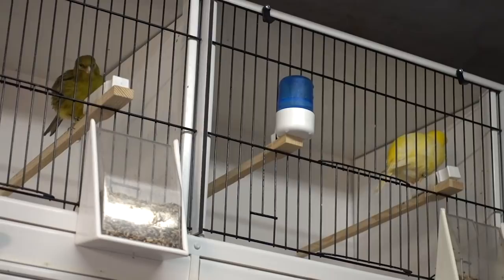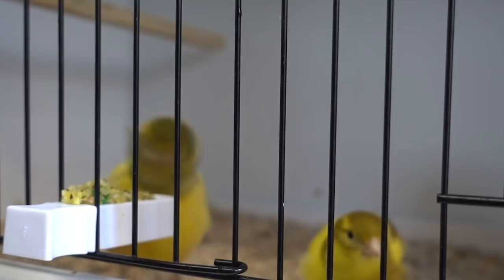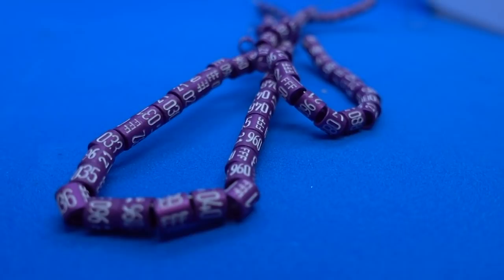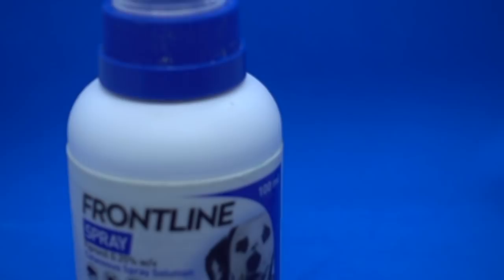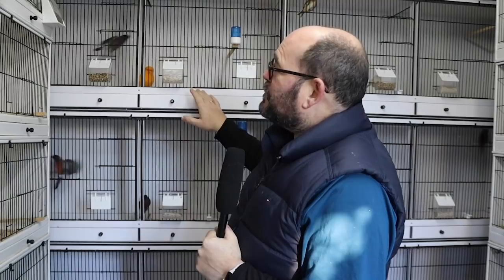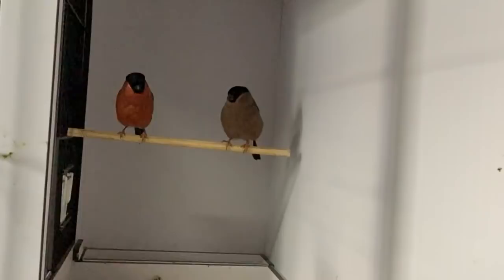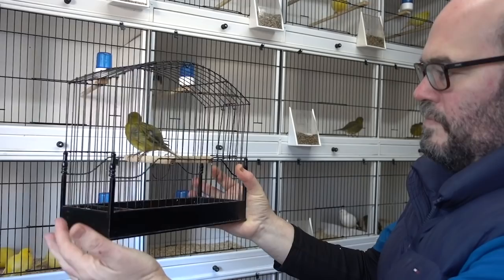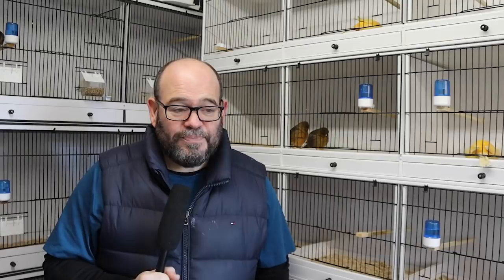The Canary Room Season 4 Episode 1 - Overwintering Birds Part 1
The first episode of the new series. This episode includes tips and advice on overwintering canaries and native finches. Includes features on new colour canaries, Norwich canaries, Fife canaries, redpolls, Siberian goldfinches and native bullfinches